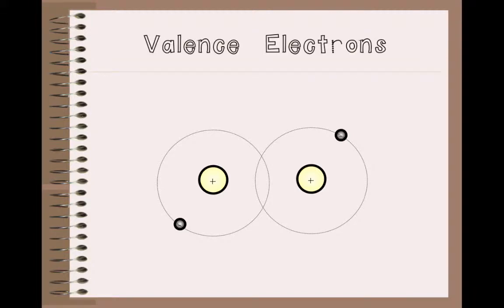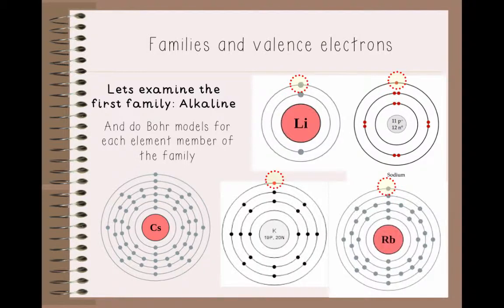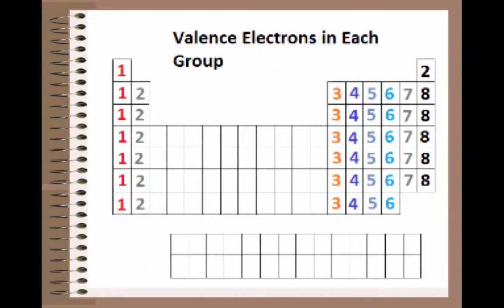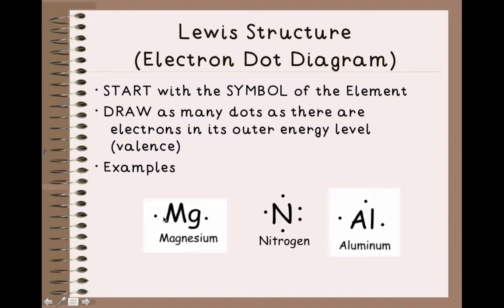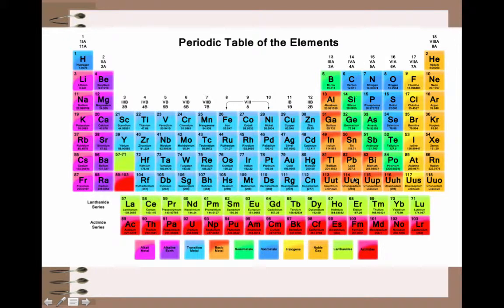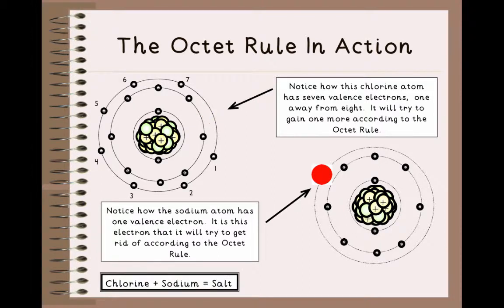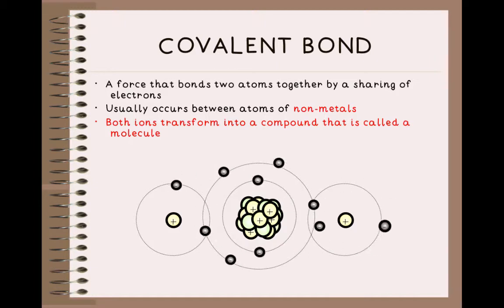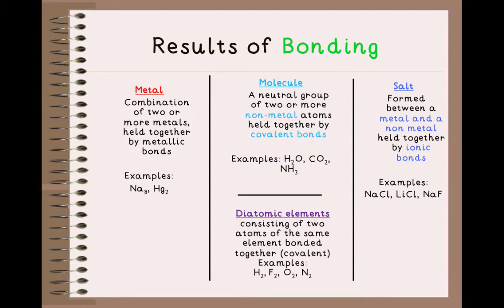valencebonds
Simple way to understand valence electrons and difference between bohr and lewis diagrams